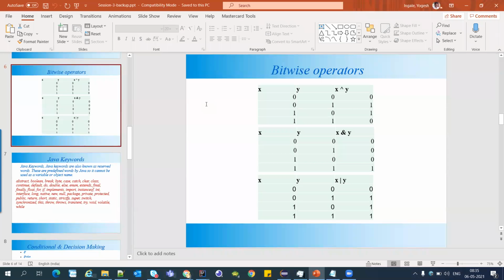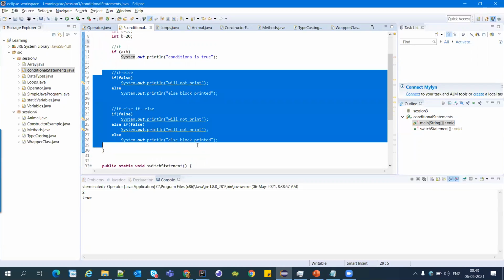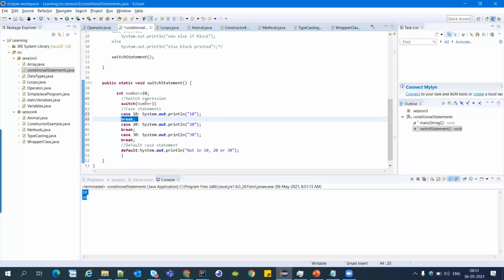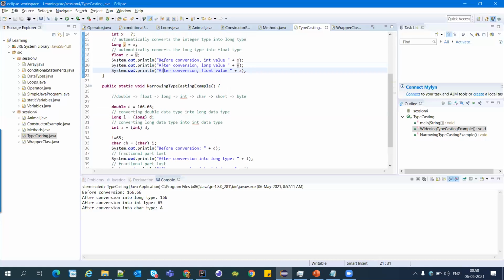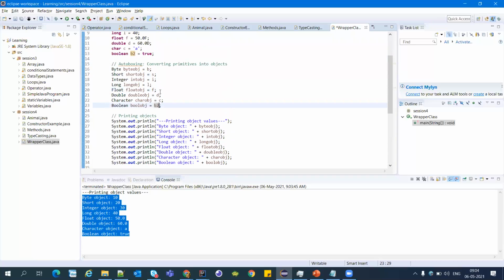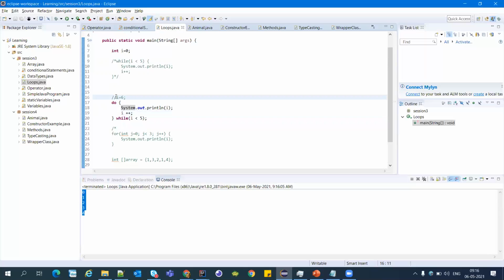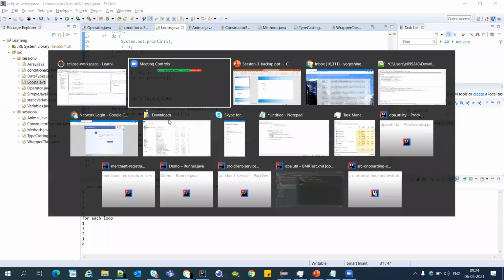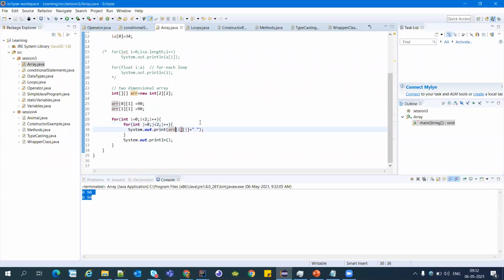Session 4 Core Java-2